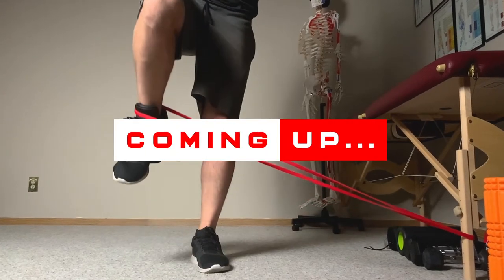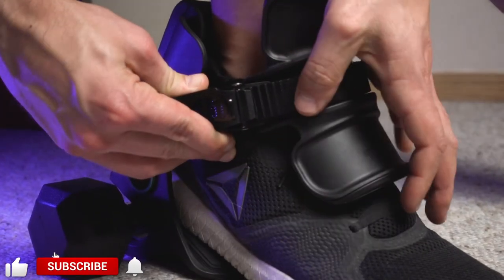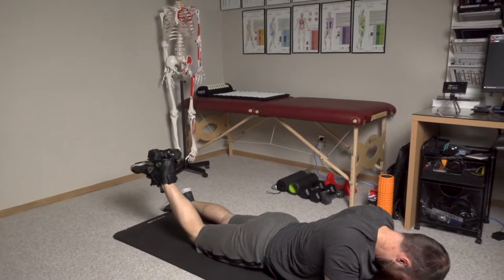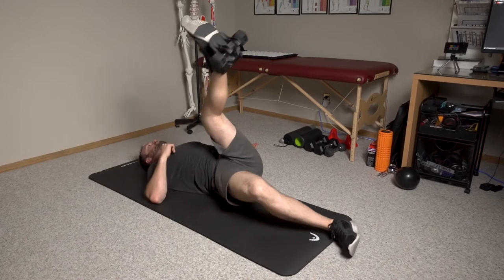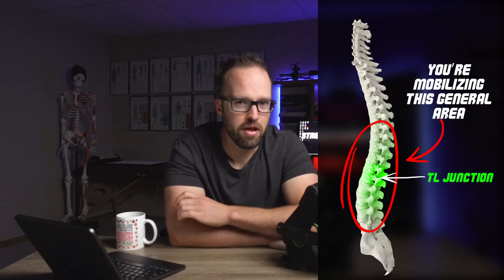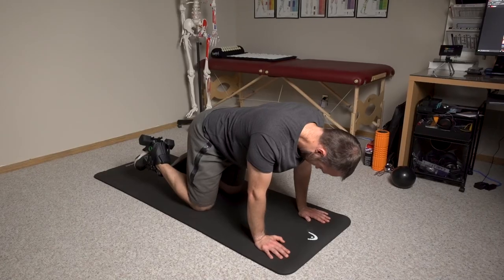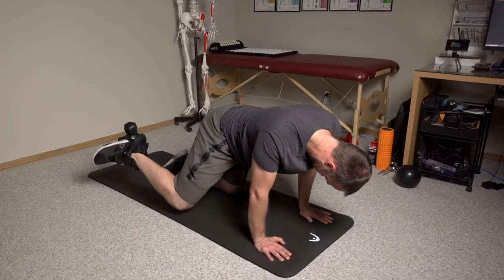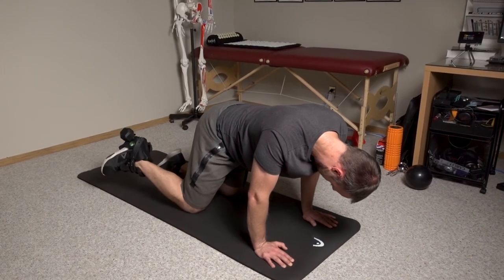MonkeyFeet Exercises | Hip & Glute Exercises You're NOT Doing (But Should) Using A Dumbbell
This video covers some outstanding exercises you can try with Animal House's MonkeyFeet! All you need is a dumbbell and a bit of floor space. From there, follow along for some seriously challenging (but highly effective) exercises that will target and strengthen your hip muscles (such as your glutes) and your hamstring muscles!

The movements and exercises in this workout are different than some of the more commonly implemented exercises that can be performed with the Monkey Feet attached to your foot. In this video, you'll learn the importance of performing different exercises and movements in different planes, which can help to strengthen muscles that may be weak. You can even use one of the exercises as a stretch!

So, follow along and be sure to check out some of my other content if you're looking for how to strengthen your hips and prevent or recover from injury!

TIMESTAMPS:
0:00 - Intro
0:47 - Keep doing the classics!
1:40 - Exercise 1: Modified Eagles
3:25 - Exercise 2: Prone Rotations
4:58 - Exercise 3: Bird Dogs
6:37 - Exercise 4: Single-leg RDL's
8:16 - Exercise 5: Fire Hydrants
8:56 - Exercise 6: The Firekick
10:36 - Closing Remarks